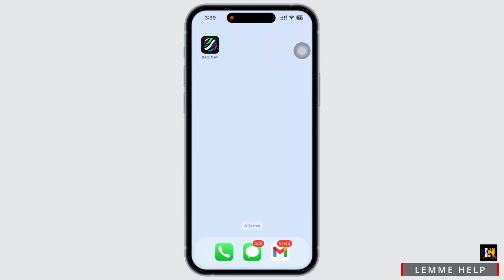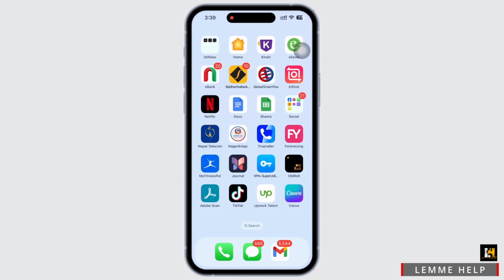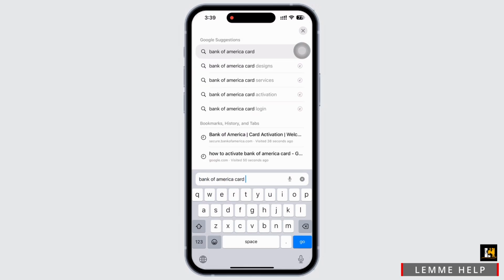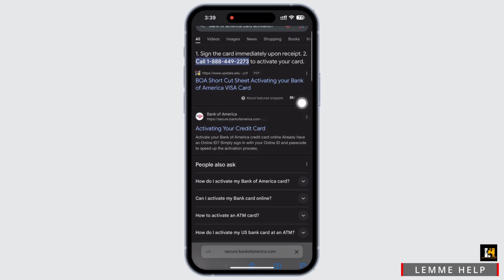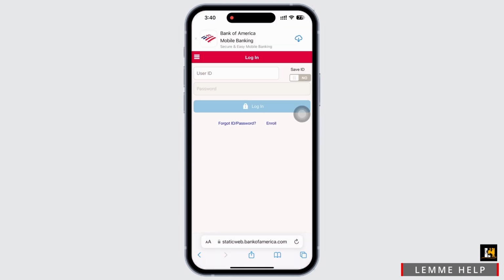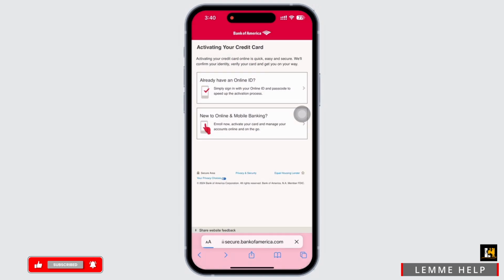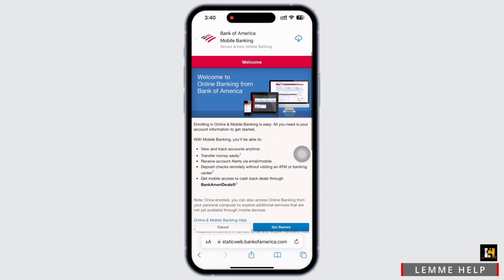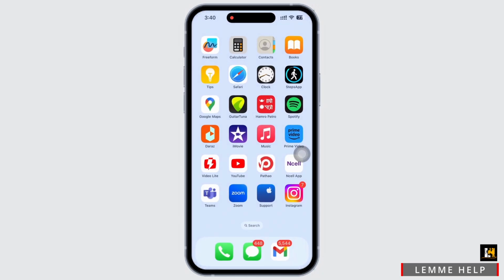How to Activate Bank of America Card (Full Guide)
Just received your Bank of America card and need to activate it? This step-by-step guide for 2024 shows you how to quickly and securely activate your Bank of America card, so you can start using it for all your purchases and enjoy its benefits. Follow these simple steps to get started.

In this tutorial:
0:00 - Introduction
0:05 - How to Activate Bank of America Card (STEP-BY-STEP GUIDE 2024)

Learn how to easily activate your Bank of America card. This video provides detailed instructions on various methods to activate your card, including through the Bank of America website, mobile app, and customer service phone line. Follow these steps to ensure your card is ready for use immediately.

Start using your Bank of America card today!